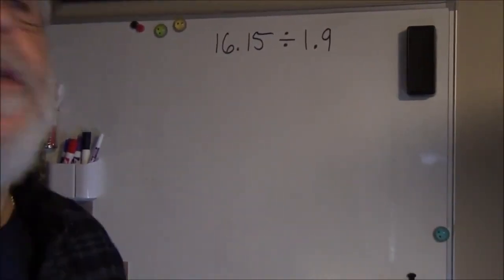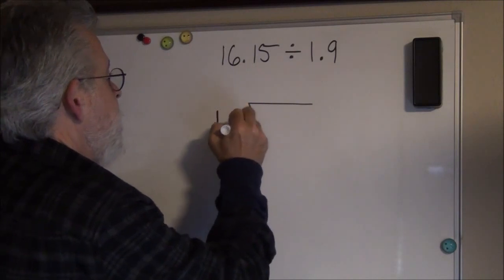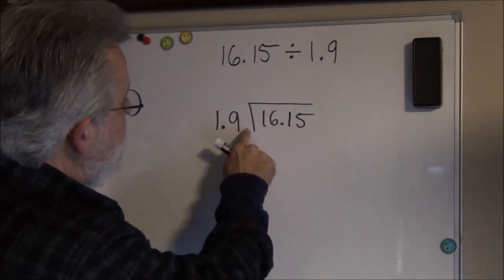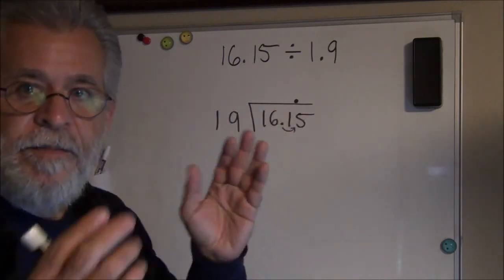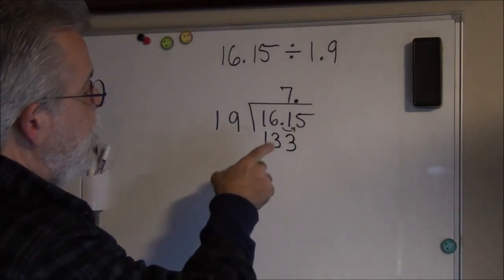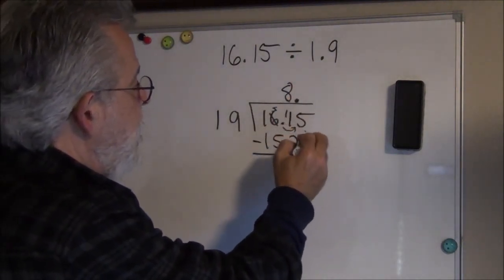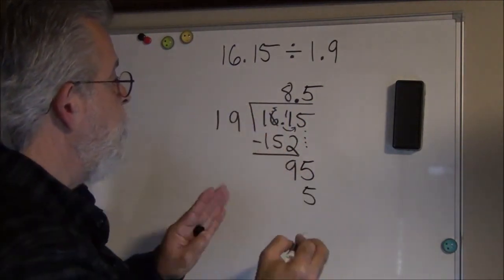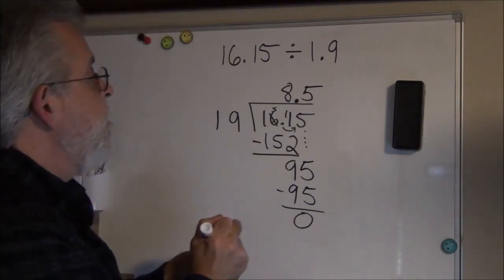Division with a decimal in the divisor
How to divide when you have a decimal in the divisor